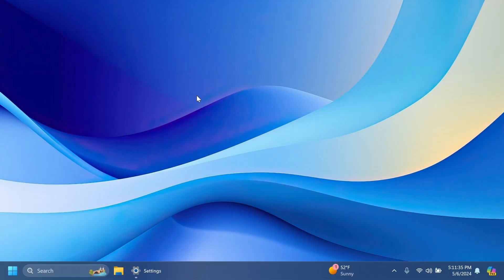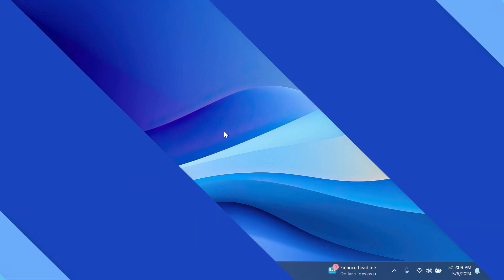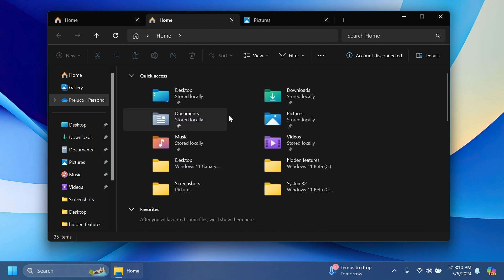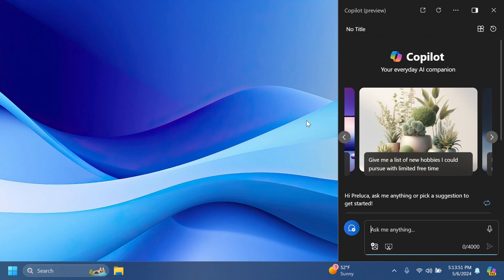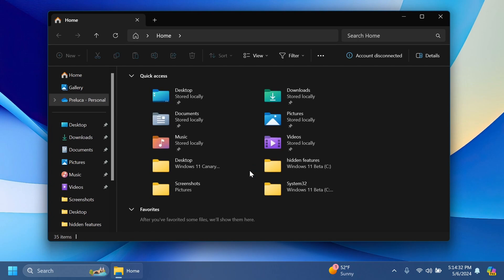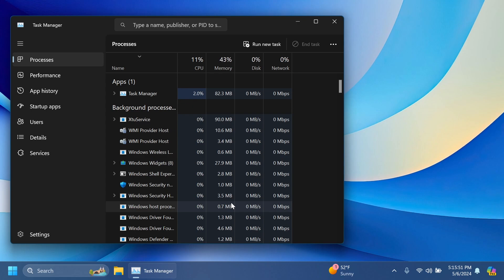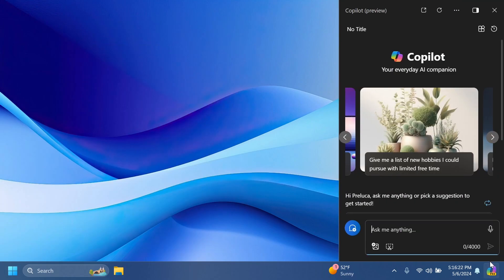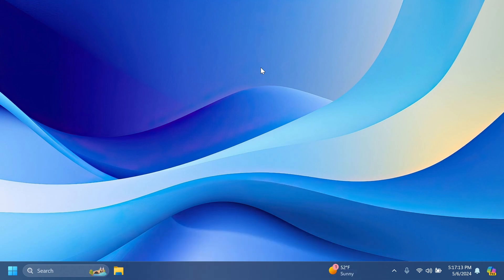New Windows 11 Build 22635.3570 – New File Explorer Feature, Task Manager, and Fixes (Beta)